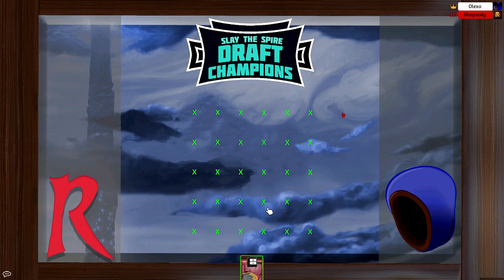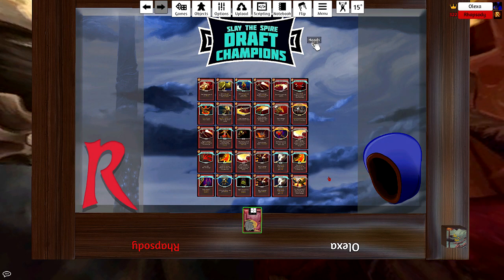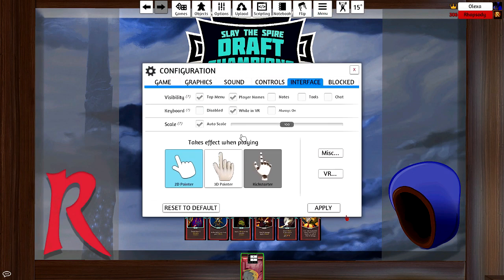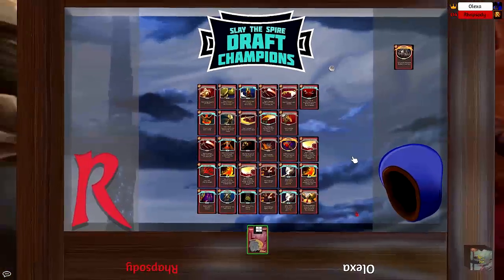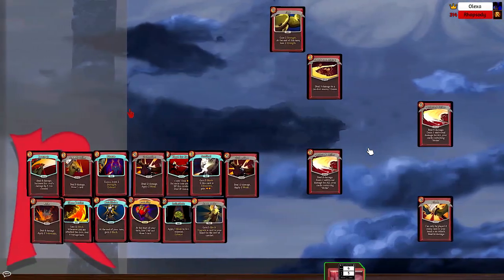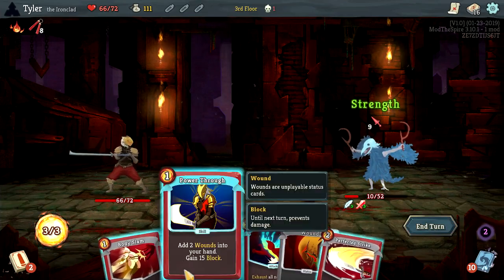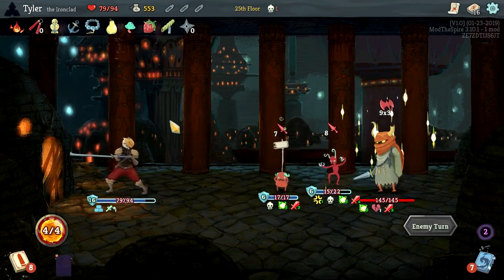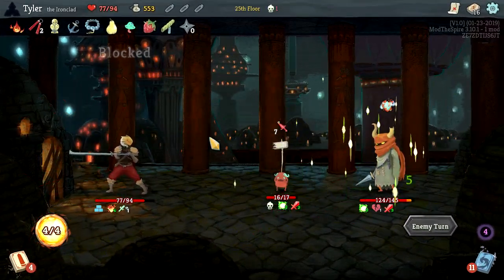Slay the Spire: DRAFT CHAMPIONS with Rhapsody!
Welcome to the FIRST EVER Slay the Spire Draft Champions! Today, Rhapsody and I face off in a battle of drafting, slaying, and... talking about Japanese food. Enjoy!

| PROMOTIONS |

| MUSIC |

| SOCIAL LINKS |